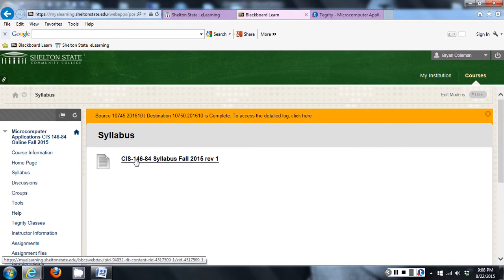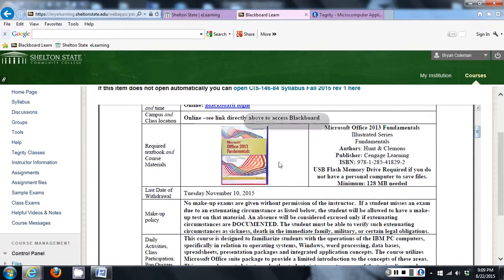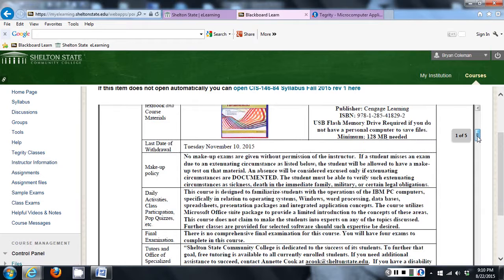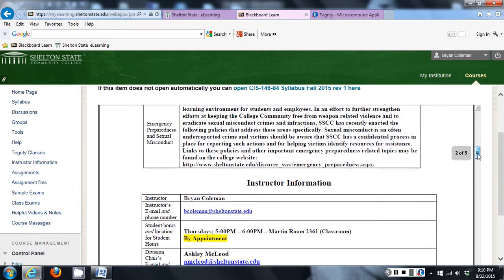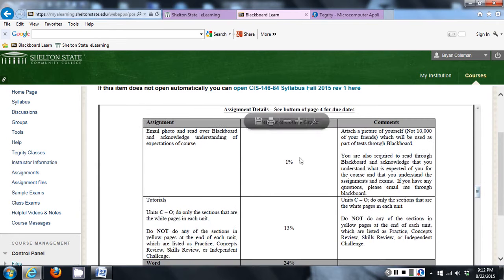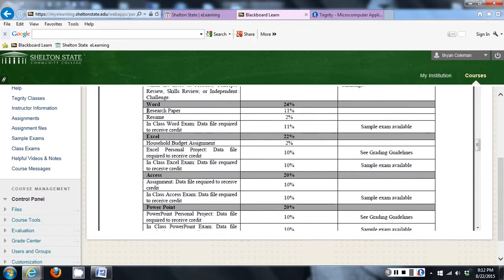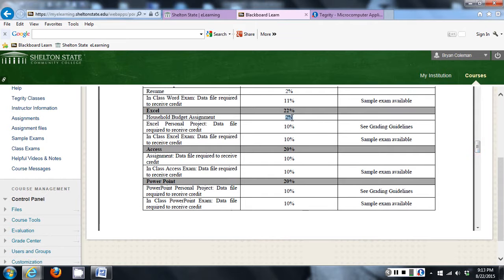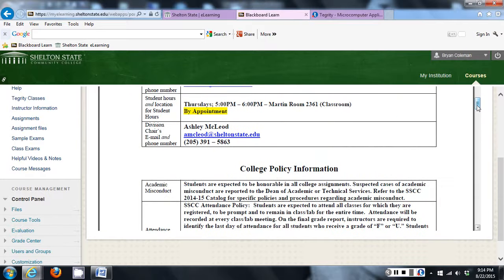CIS 146 Introduction part 2 - Syllabus and grading